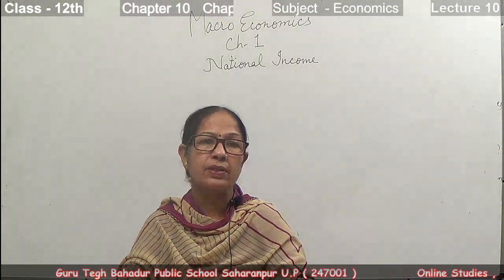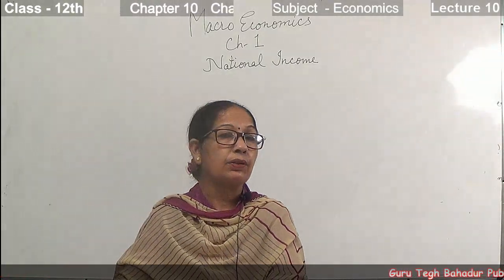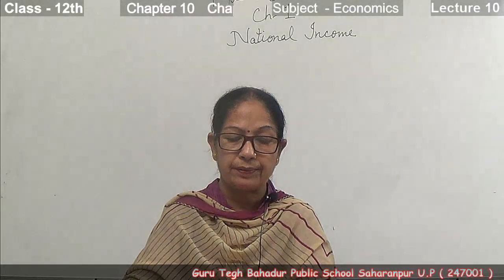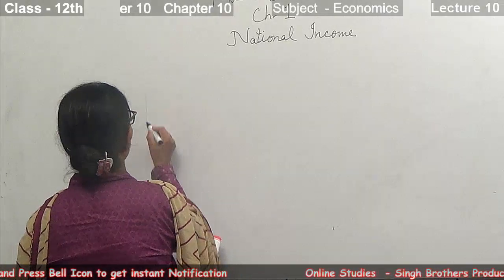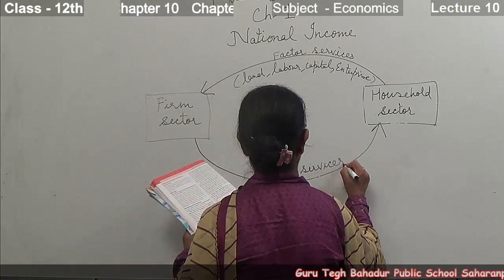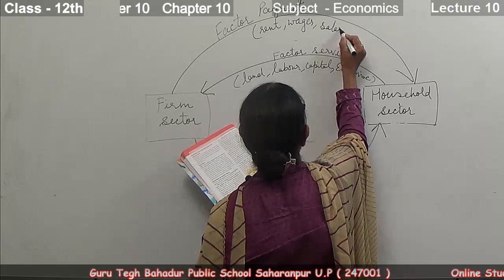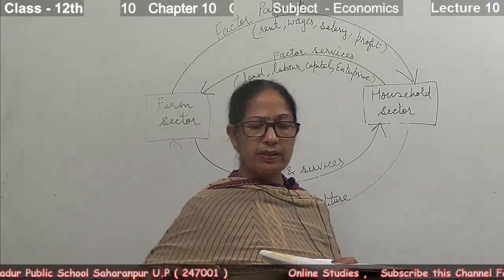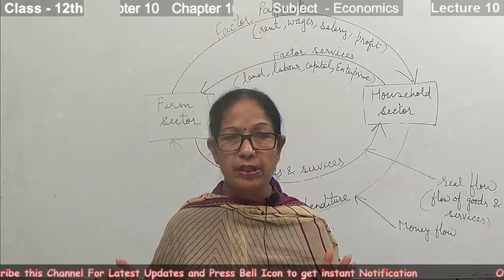Lecture 10 Chapter 1 Subject Macro Economics Class 12th